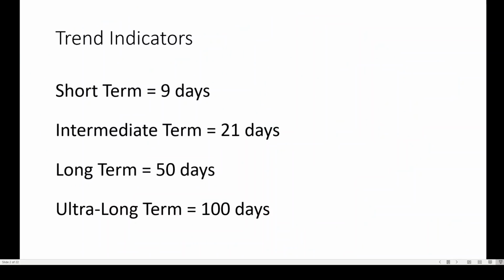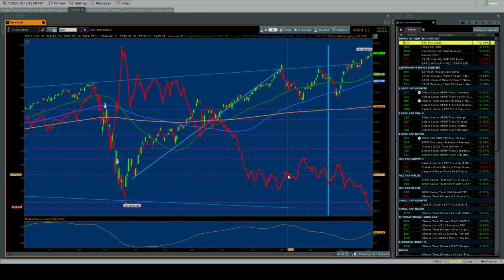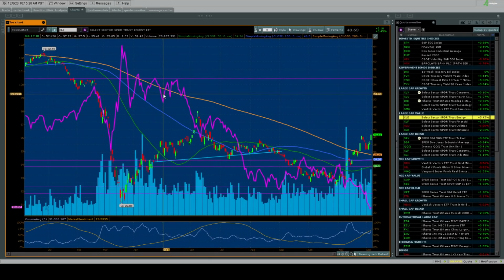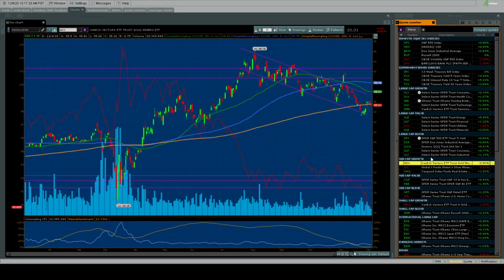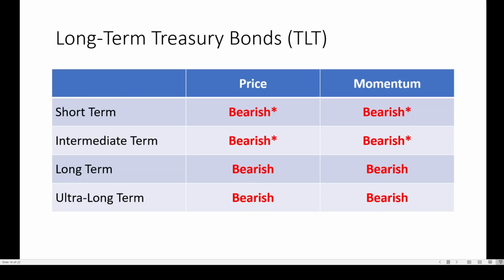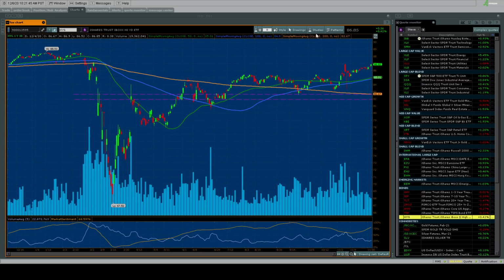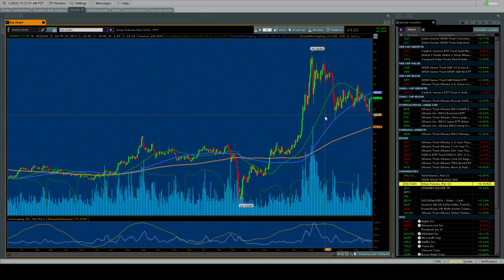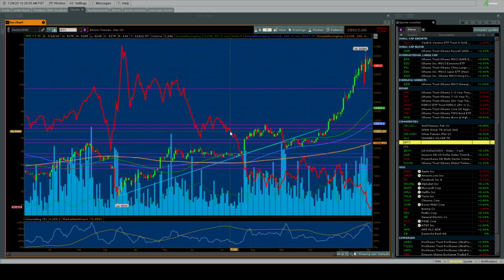Sunday Night Charts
Where we look at short- and intermediate-term indicators to determine if the charts are bullish or bearish across the board equity and bond market to help prepare you for the trading week ahead.

Nasdaq-100 (NDX)
Russell 2000 (RUT)
Energy (XLE)
Financials (XLF)
Utilities (XLU)
Industrials (XLI)
Bitcoin Futures (/BTC)